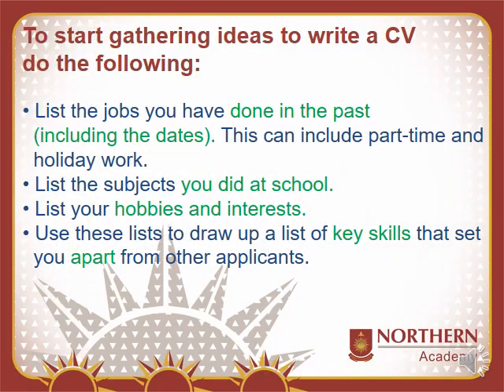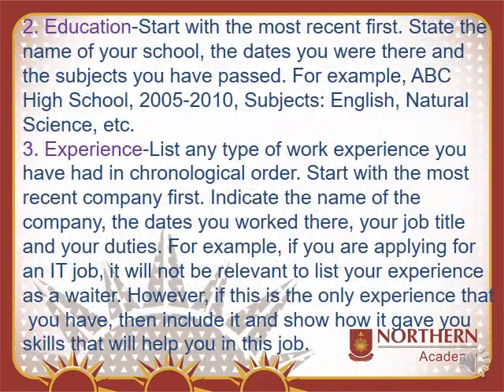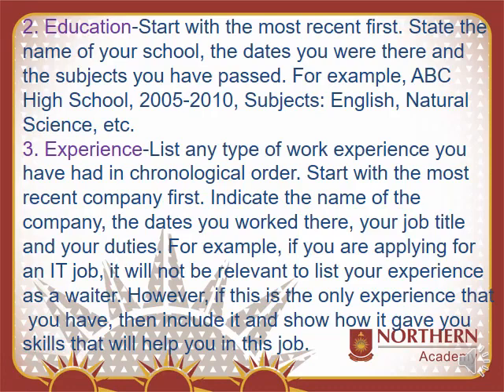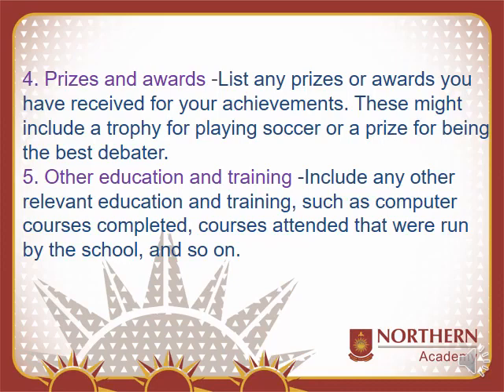Gr11 LO Writing and building a CV